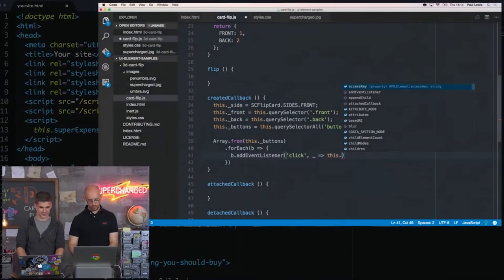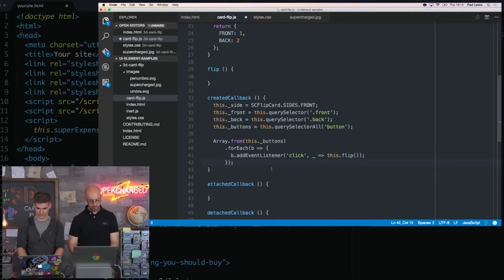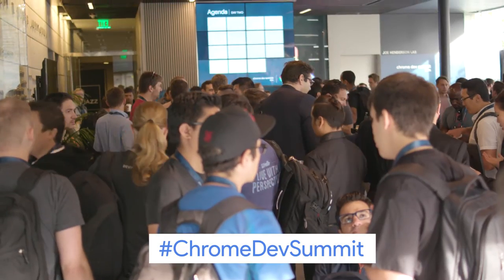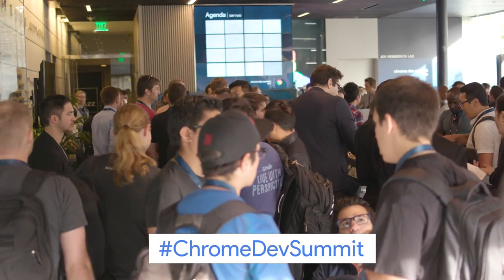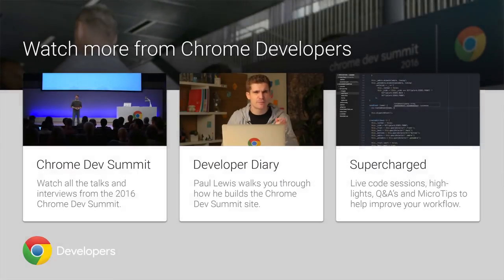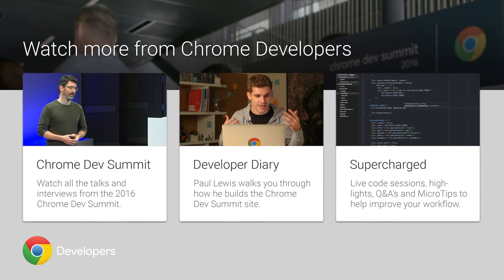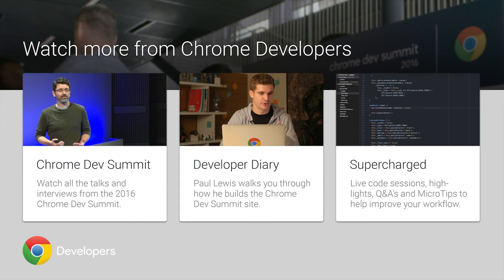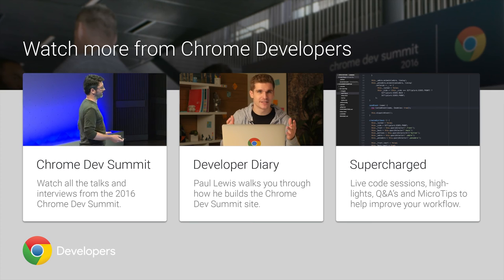Summit Report: Surma and Paul Lewis (Chrome Dev Summit 2016)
Live from Chrome Dev Summit 2016! Eric Bidelman speaks with Paul Lewis and Surma about their awesome live-coding session at the summit.